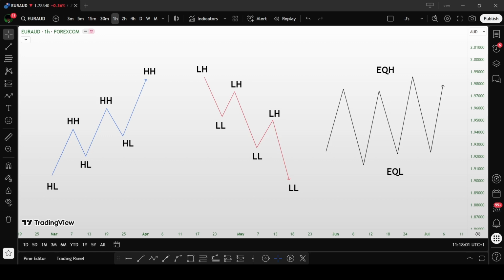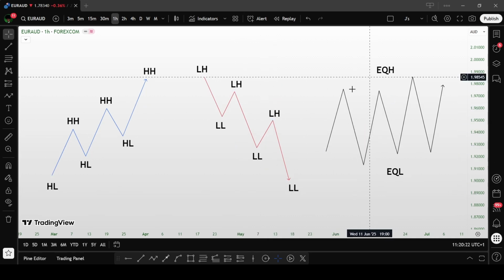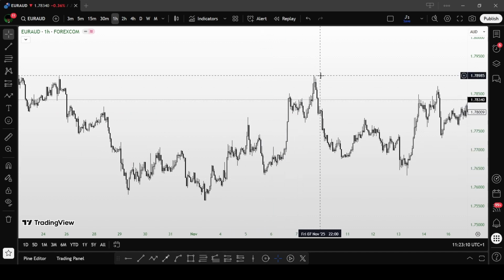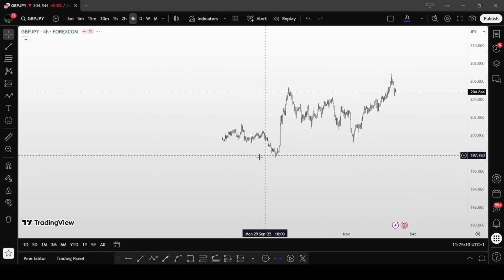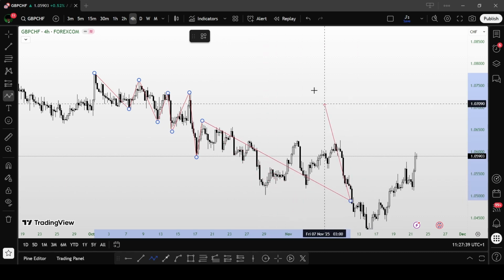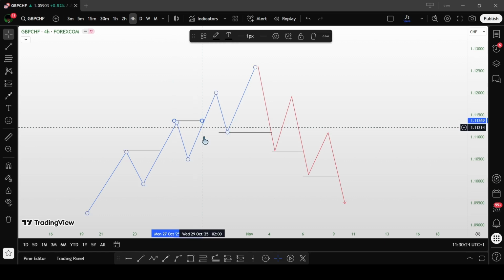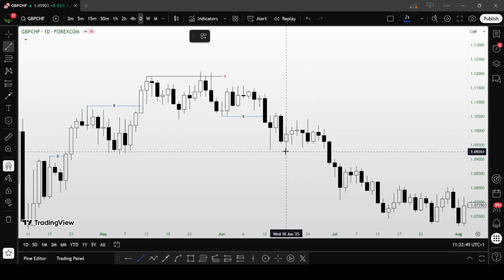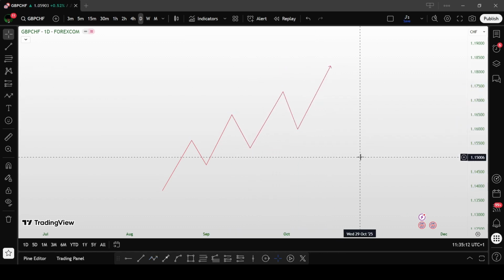Forex Market Structure for Beginners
This is a beginner level introduction into Market structure, Covering how to identify swing points and trends.